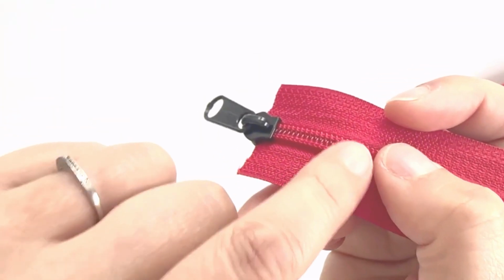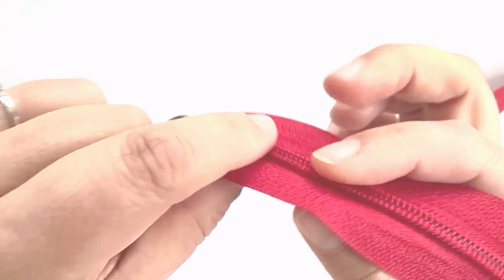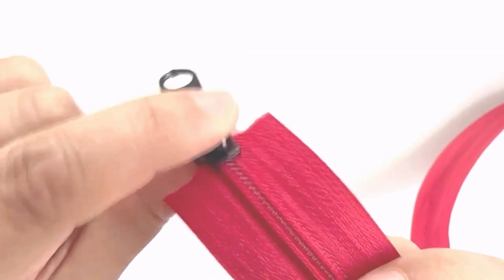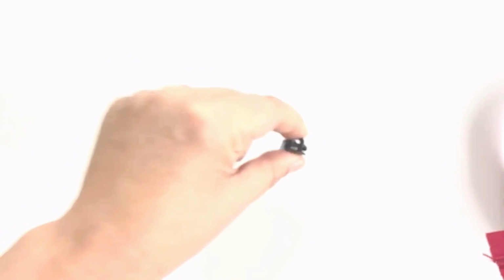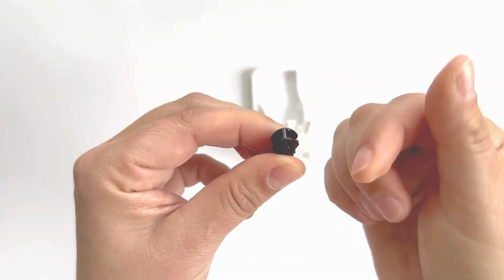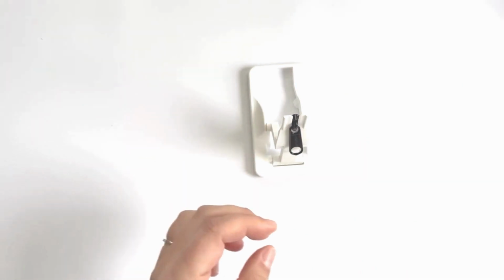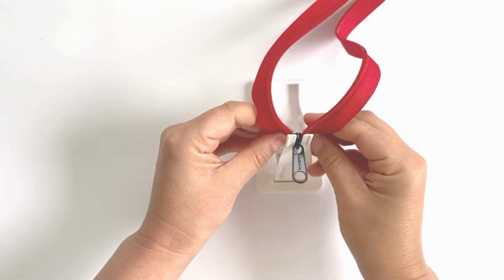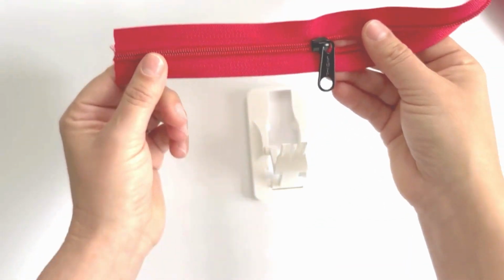Standard Sliders vs. Reverse Bale Sliders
What's the difference between a standard slider and a reverse bale slider? Both are used on nylon coil zipper chain, but the sliders themselves create totally different looking zippers. This video will tech you everything you need to know about reverse bale sliders and how they differ from their standard slider counterparts.
We'll discuss use cases for each, and we'll show you how to attach each to zipper chain. We'll even show you how to tell the difference just by looking at each slider. .